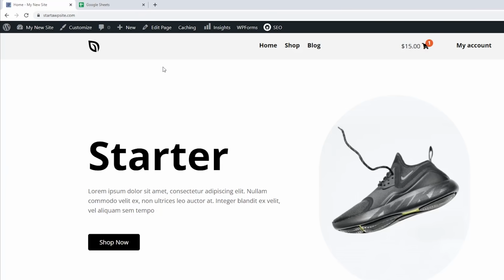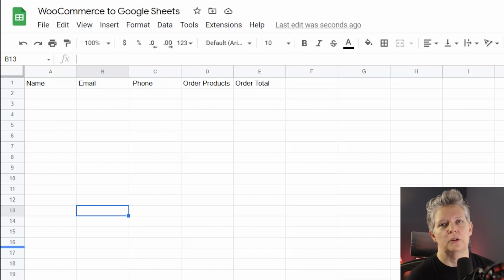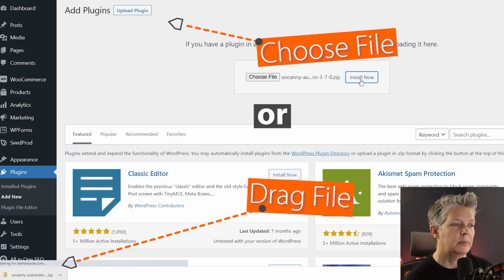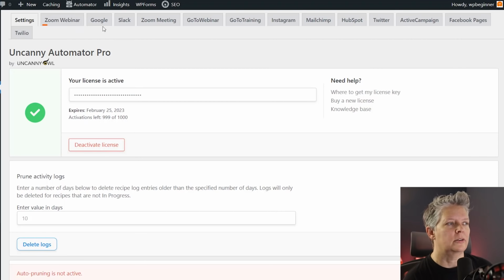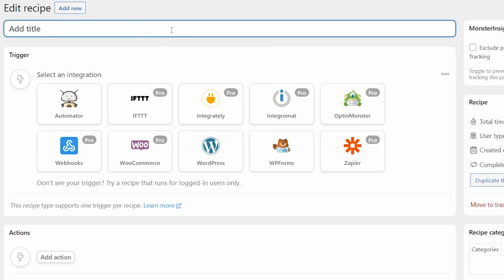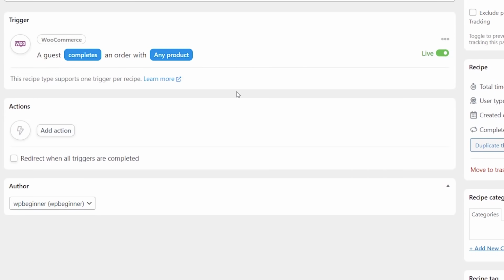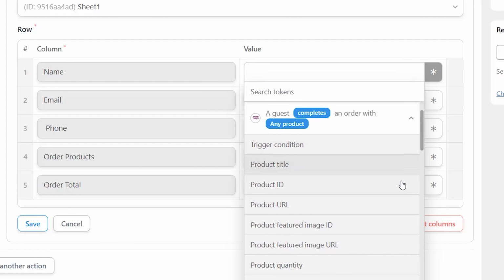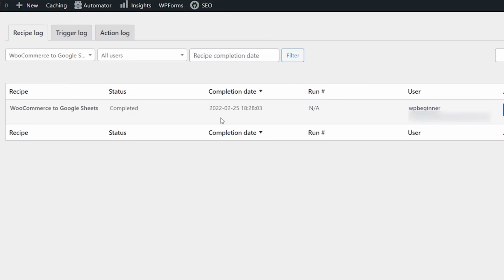How to Connect Google Sheets with WooCommerce in 5 minutes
Do you want to connect Google Sheets with your WooCommerce store?

With the integration of Google Sheets and WooCommerce, you can easily manage your store order data as well as present it in charts or graphs for better understanding.

This will help not only yourself but also other members on staff that require access without having them login into their WordPress dashboard.

In this video, we'll walk you through how to integrate your WooCommerce store with Google Sheets

--Links--

►Written Tutorial - How to Connect Google Sheets with WooCommerce (in 5 minutes)

--Top Resources--